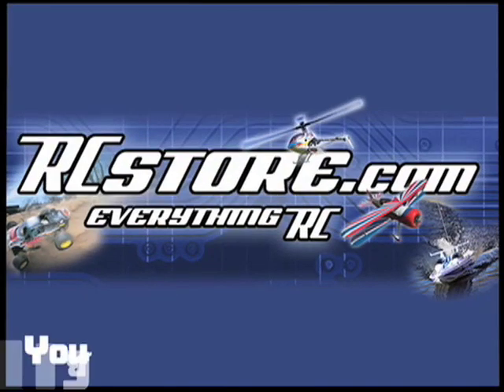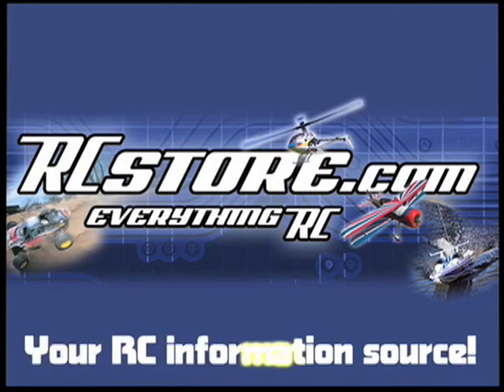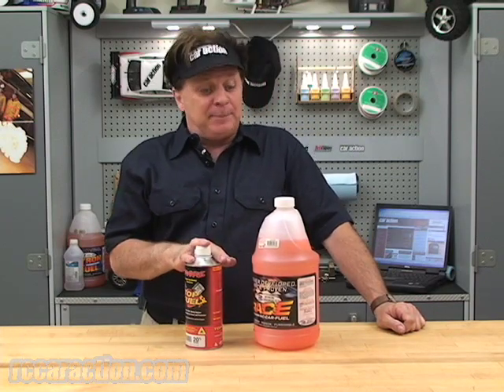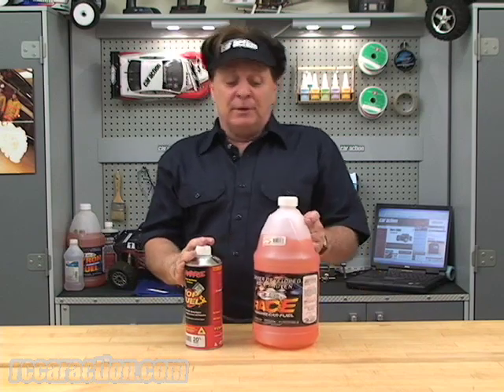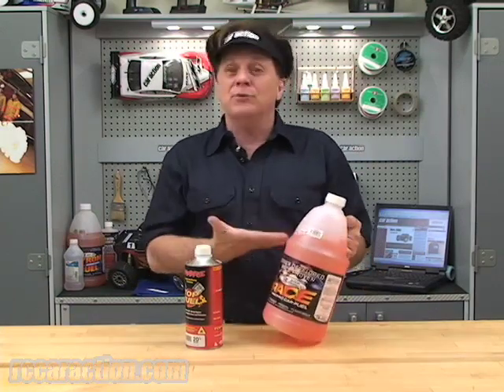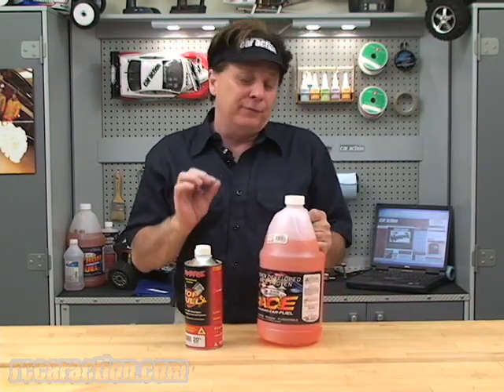How To Store Nitro Fuel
Chris Chianelli talks a little about how to properly store fuel.